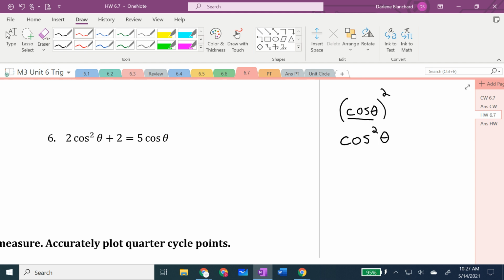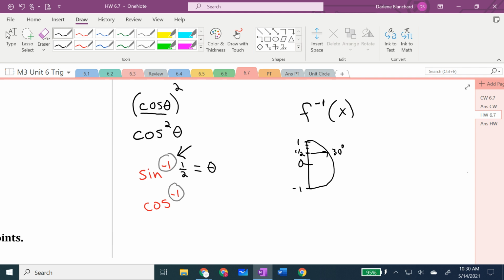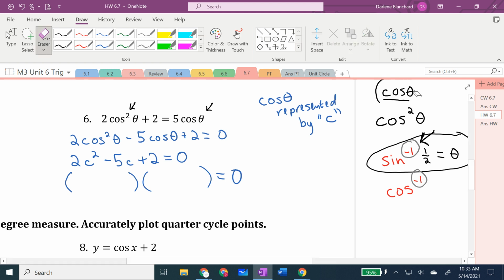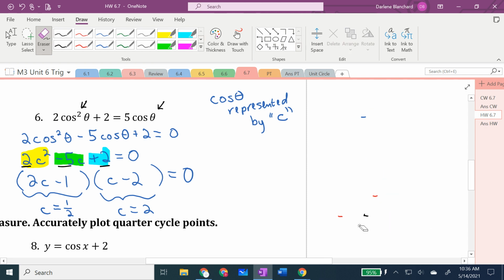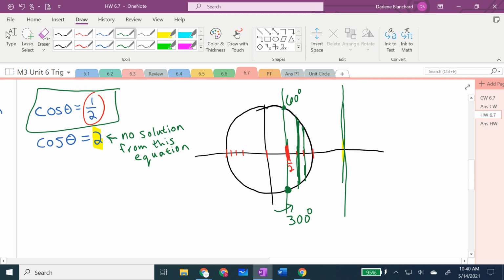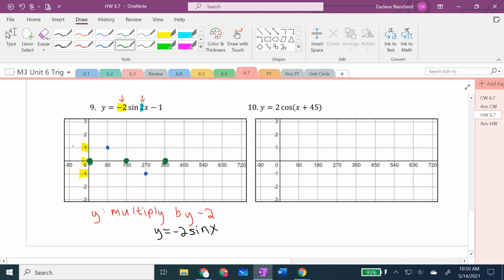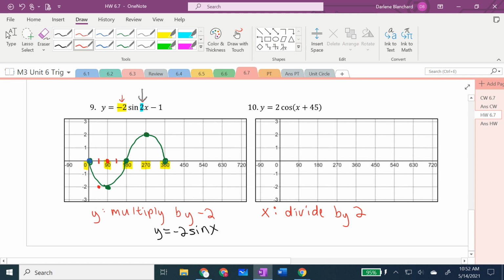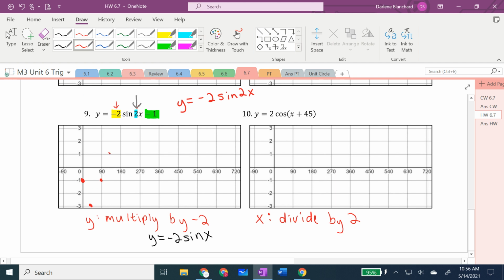HW 6.7 help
Explanations for problems #6,9 from HW 6.7